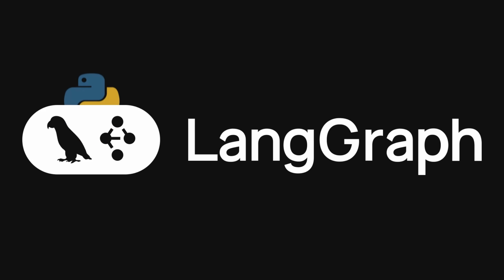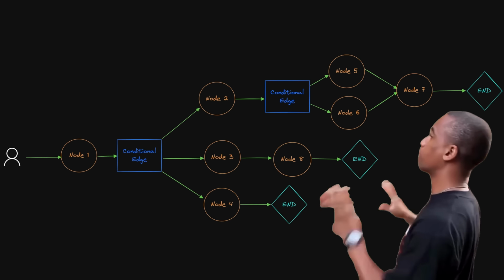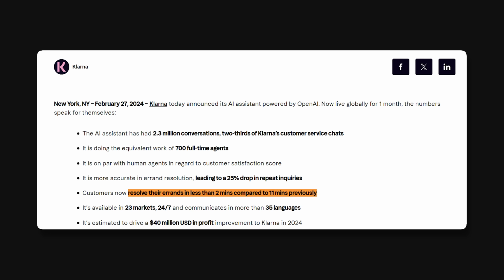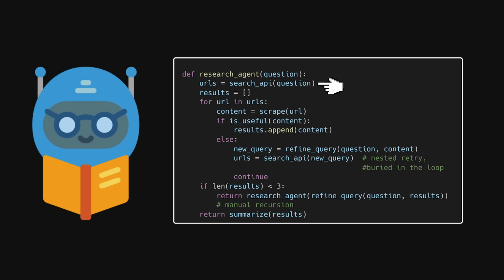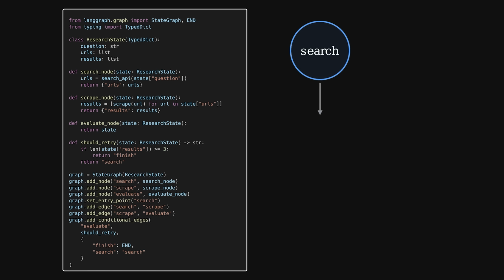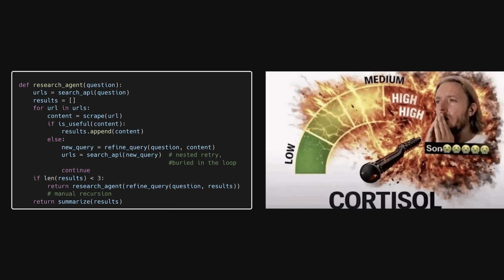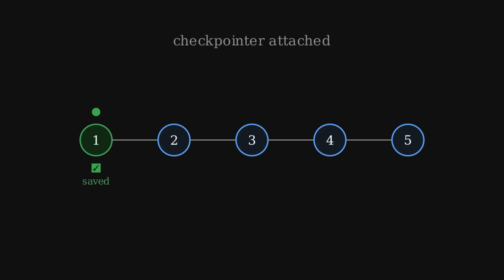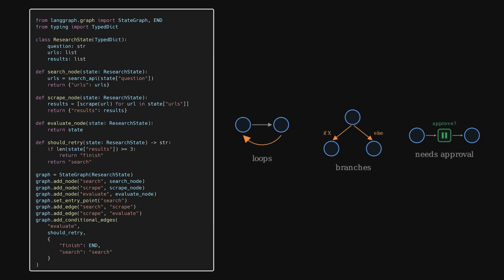LangGraph Explained in 4 minutes (LangGraph Tutorial)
👉Git gud at coding for FREE with Scrimba (and save 20% on Pro plans with my link).

❓Topics covered:
what is langgraph
what is langsmith
what is langchain
langchain tutorial
langgraph tutorial
langsmith tutorial
langgraph explained
langchain explained
langsmith explained

⏱️ Timestamps:
0:00 What is LangGraph
0:26 Why Is LangGraph Popular?
1:13 Without LangGraph
1:51 With LangGraph
3:15 When NOT to use LangGraph